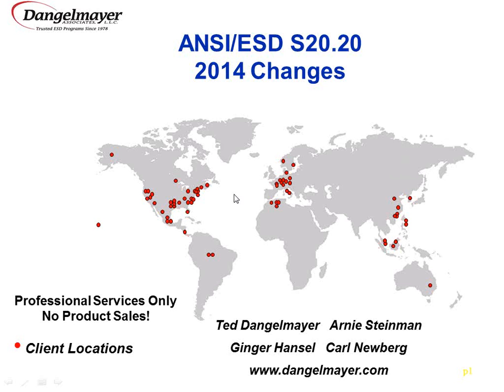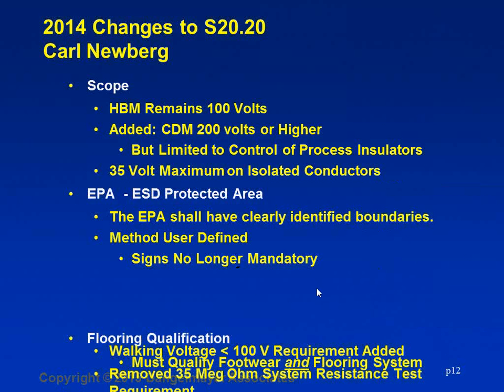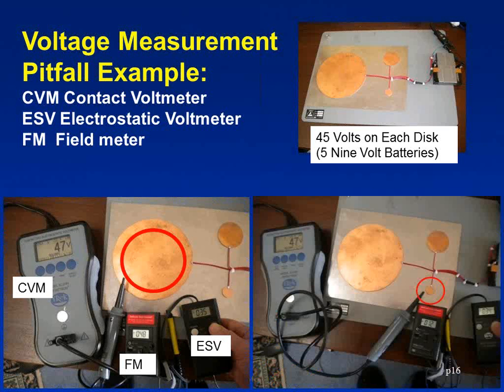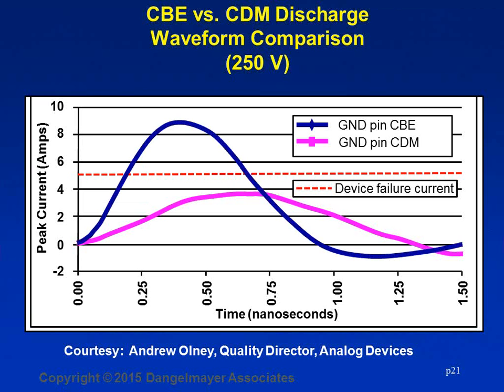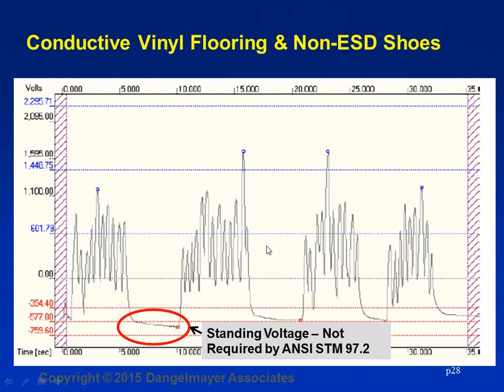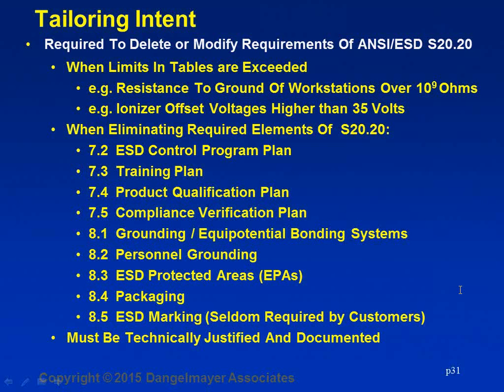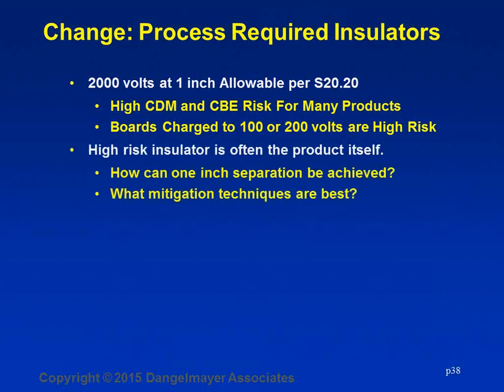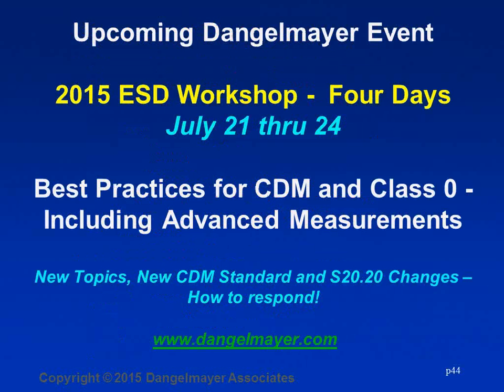02-26-2015 Complimentary Webinar: S20 20 2014 Changes, Implications, and Test Methods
S2020 changes, implications & Test methods